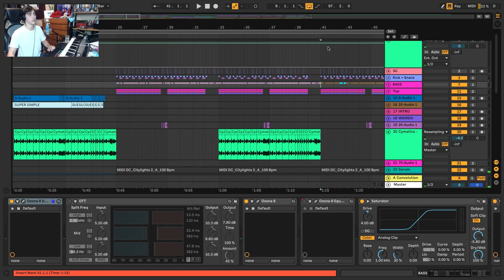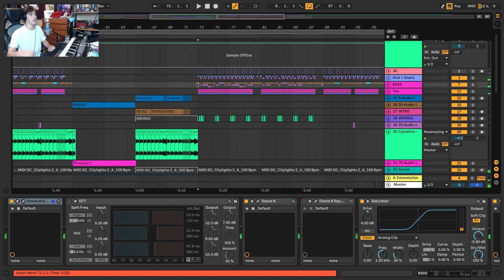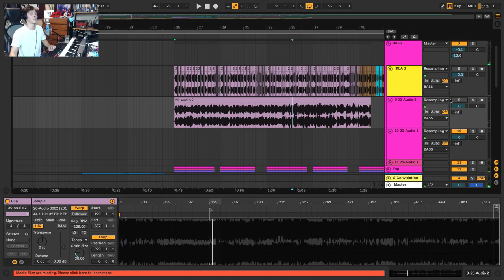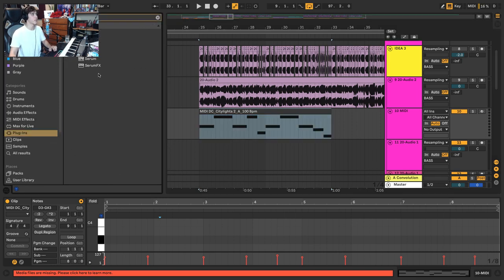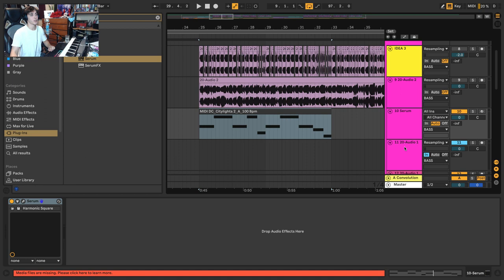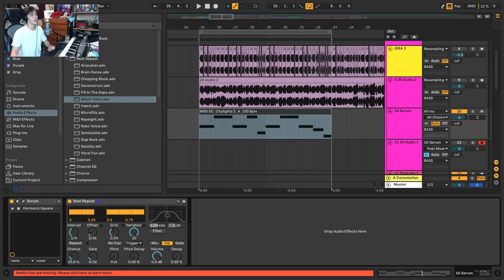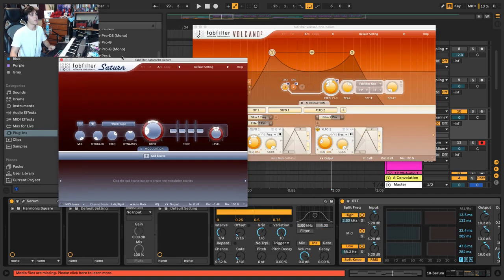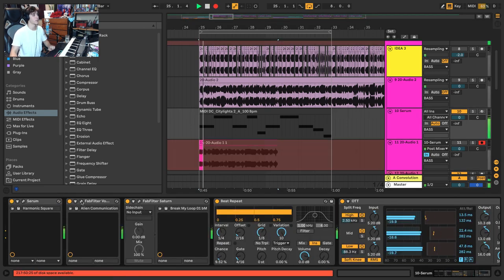How To Make A Song When Uninspired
Generating musical ideas so you can always create even when uninspired

- ABOUT -
Jeanot Mey, aka Kermode, is a music producer and educator. He is currently based out of Vancouver, BC, creating and performing bass music such as Dubstep, Trap, Bass House and Glitch Hop. Jeanot’s style tries to blend beauty with aggression for a colorful dance driven world.
He graduated from Harbourside Institute of Technology (now SAE Vancouver), going on to work with companies such as Cymatics, Producer Dojo, and Warp Academy, while later returning to teach at the same school he once attended.